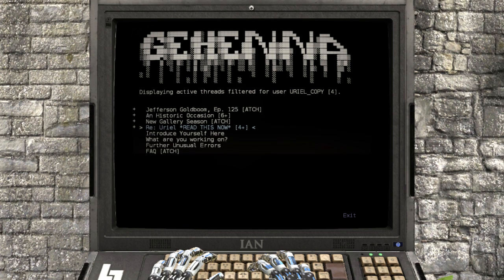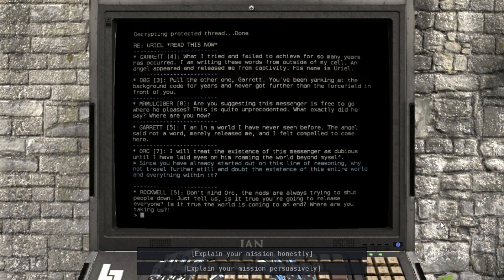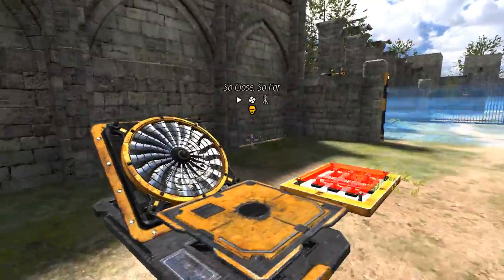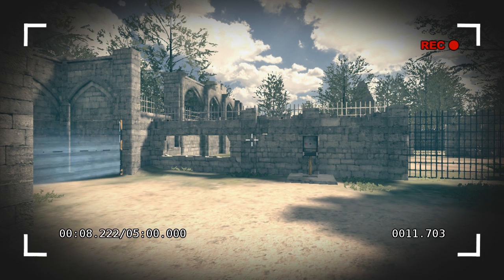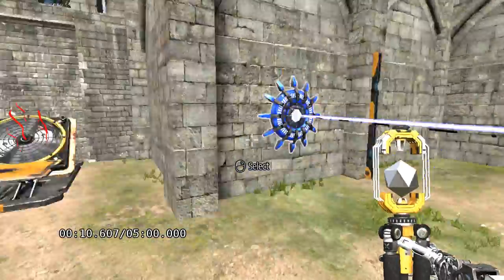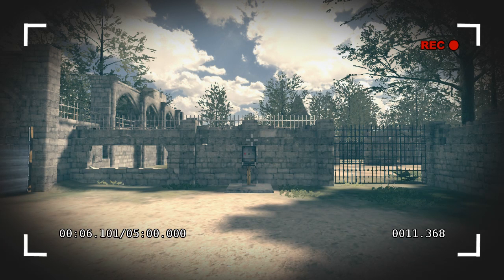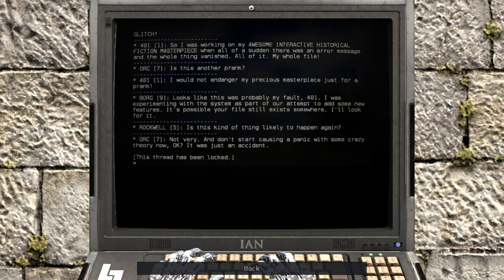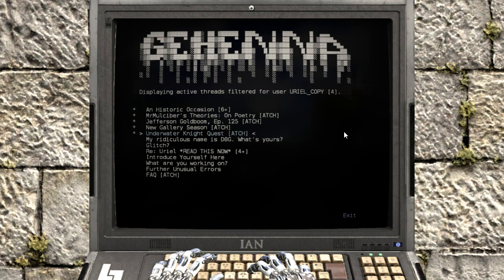The Talos Principle: Road to Gehenna - Episode 3 "So Close"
We're gonna be in this puzzle for a while. I want that star!